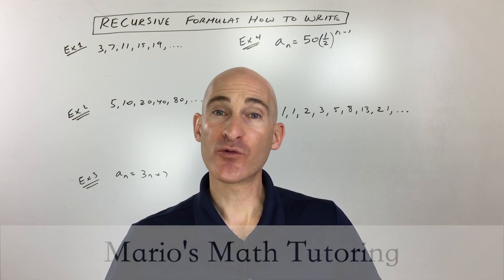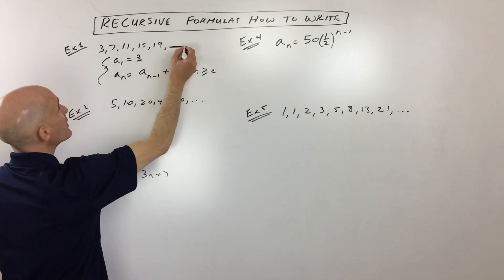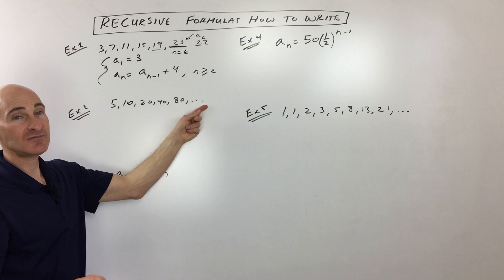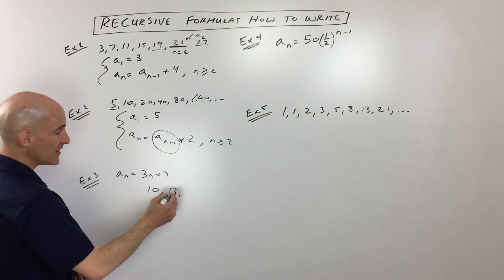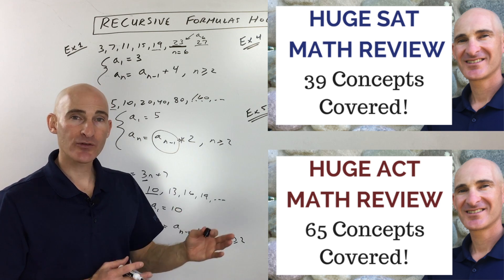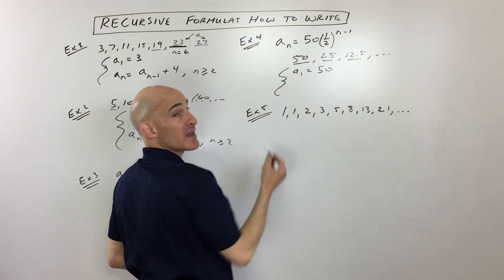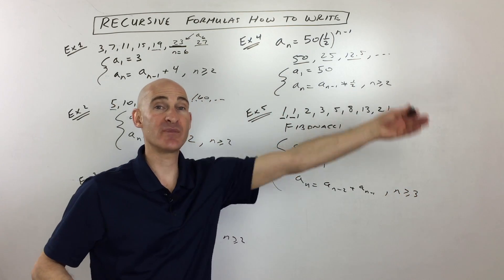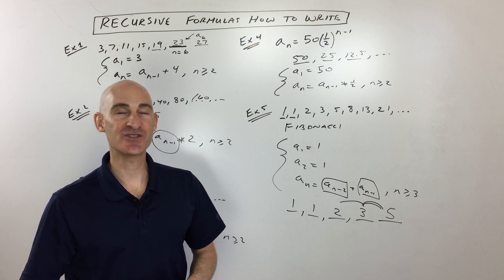Recursive Formulas How to Write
Learn how to write recursive formulas in this free math video tutorial by Mario's Math Tutoring.

Timestamps:
0:00 Intro
0:13 Example 1 3,7,11,15,19...Arithmetic Sequence
1:56 Example 2 5,10,20,40,80,...Geometric Sequence
2:44 Example 3 Given an Explicit Formula Write a Recursive Formula
3:45 Example 4 Given an Explicit Geometric Formula Write a Recursive Formula
5:25 Fibonacci Sequence - How to Write 1,1,2,3,5,8,13,21,...